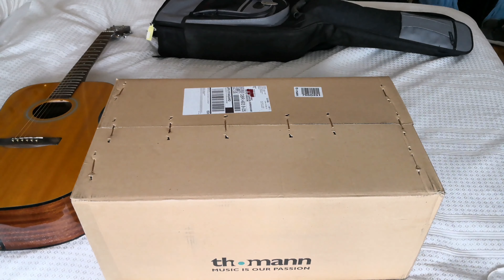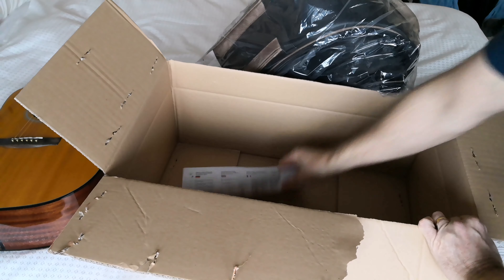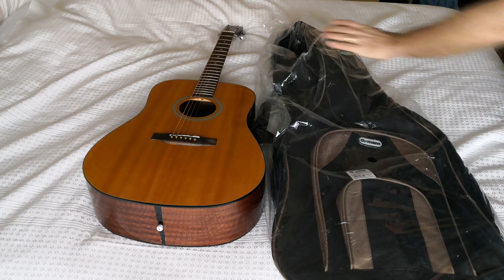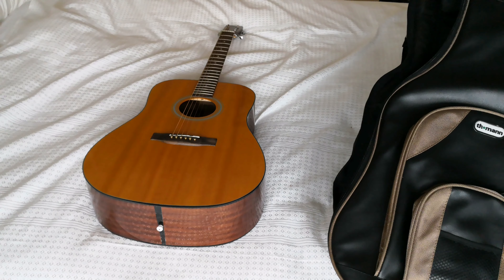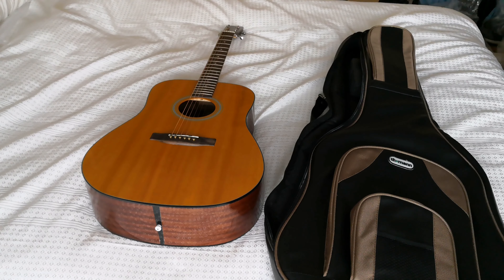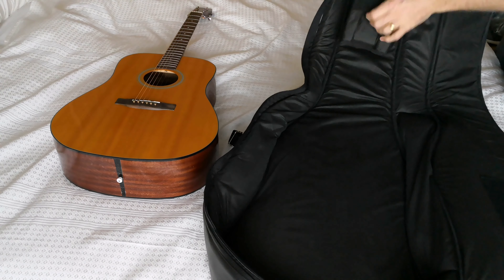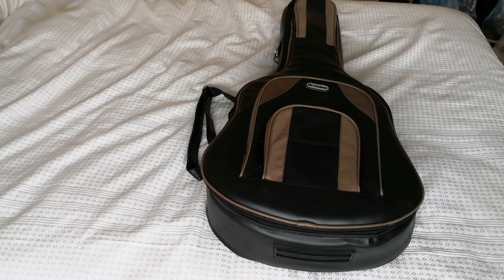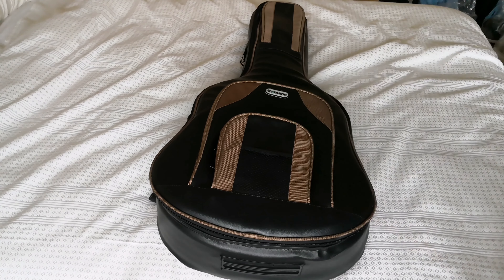Thomann Premium Acoustic Gig Bag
This really is a lovely gig bag. The pictures on their website don't do it justice. For the money, you really can't go wrong. I'd still be happy if I'd paid twice as much. I was going to get a 20 quid canvas type off ebay as I don't play this particular guitar much but the kinsman really didn't last long at all so I thought I'd spend a bit more. So glad I did.